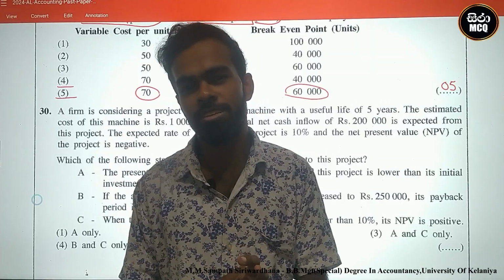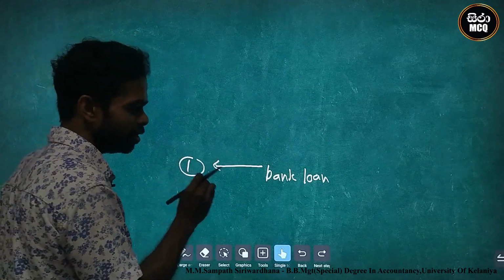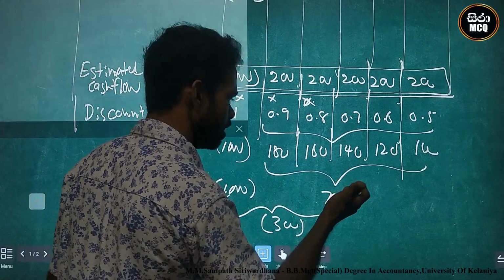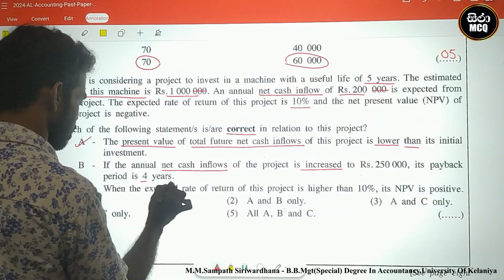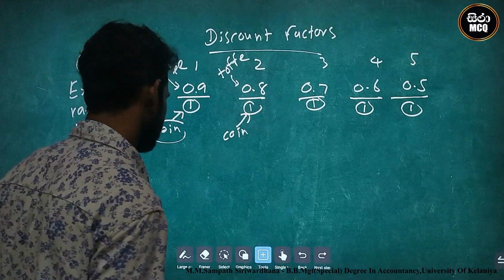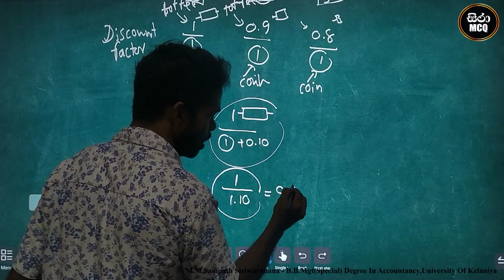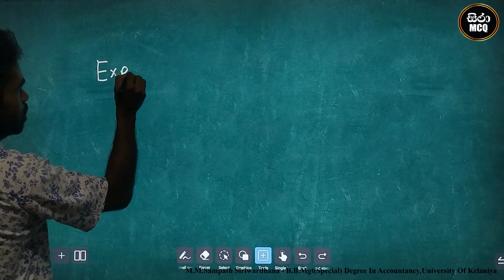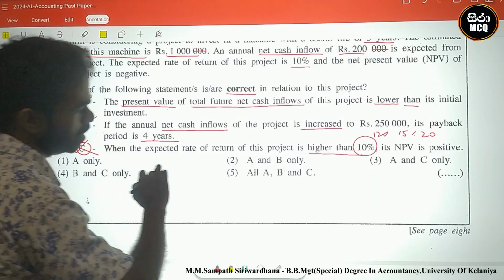MCQ(ENGLISH MEDIUM) 2024 AL ACCOUNTING PAPER - QUES NO 30